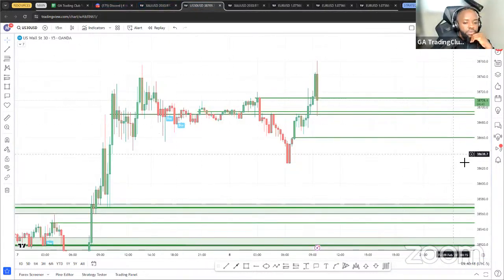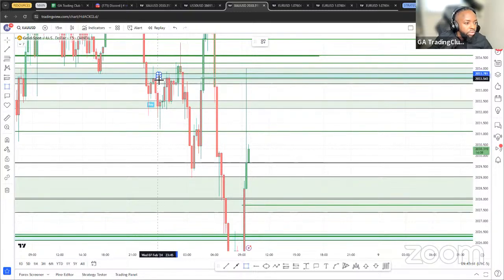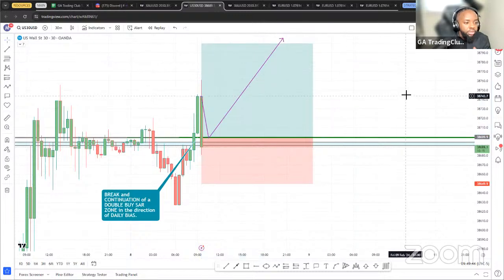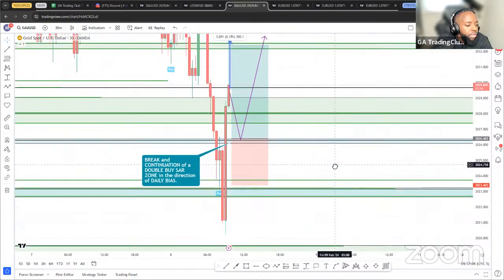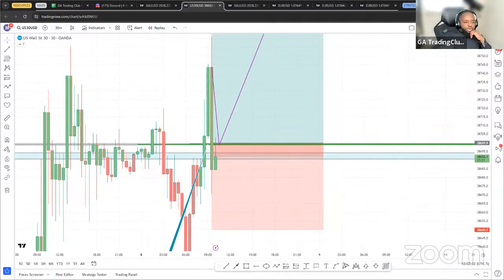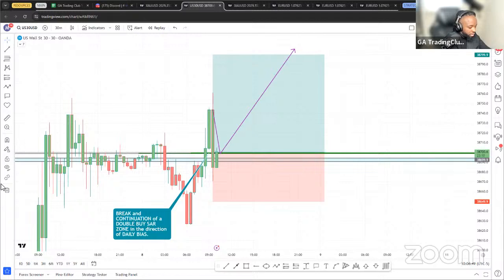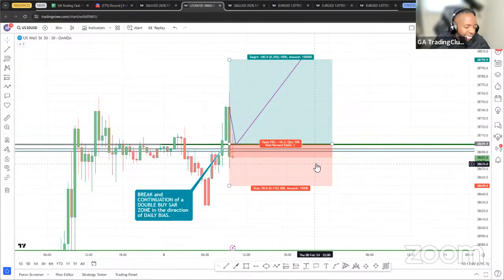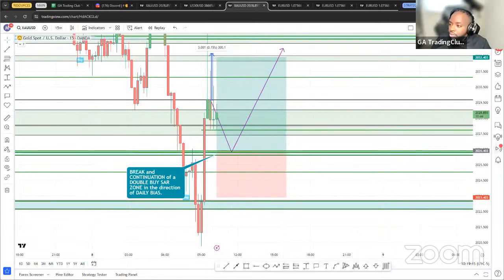GA Trading Club Daily LIVE Trading New York Session: February 8th, 2024